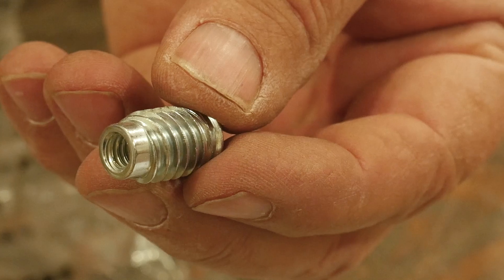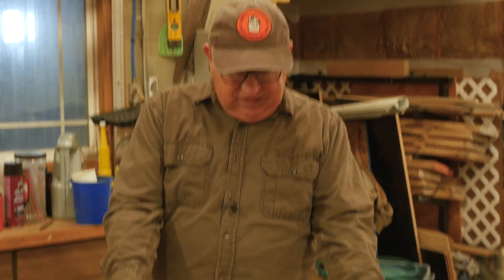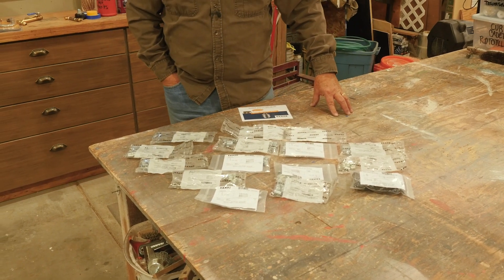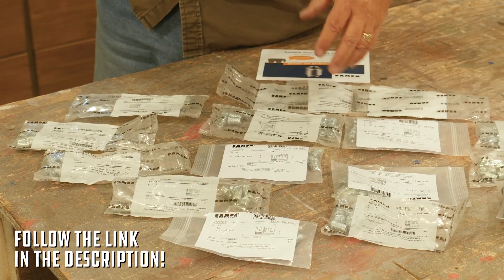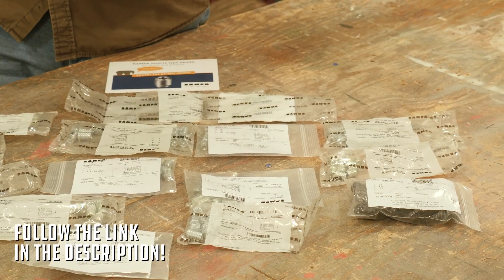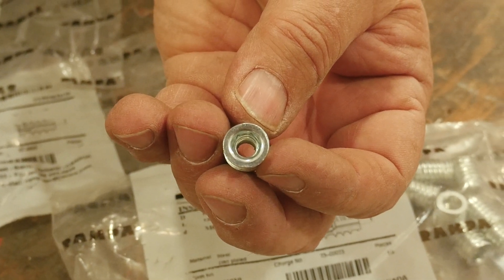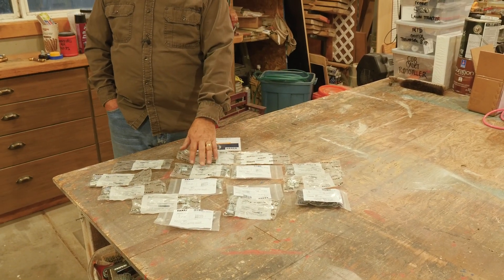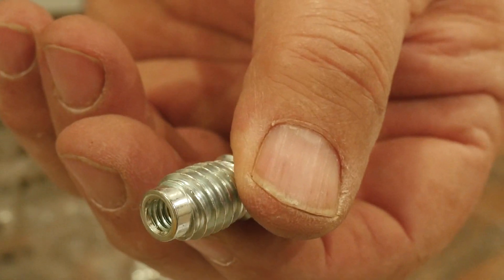Rampa Tec Inserts are EVEN BETTER!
Rampa Tec wood and plastic inserts are the best. They’re even better now because you can buy them in small quantities!

We like Rampa Tec threaded inserts for wood and plastic. We used different brands, and they all can work, but the Rampa inserts have features that make a big difference.

The barrel of these inserts touts triple helical threads, meaning that when the inserts are driven, there are three equidistant thread entry points. So, the insert won’t tip over and will drive in straight.

There is also a very small flange at the top, so the insert finishes nicely and is flush with the surface of the material.

Common and effective tooling is used to drive the insert - a hex driver or an Allen key. There is no slipping, and the insert drives vertically and very quickly.

They are available in a variety of materials, finishes, and sizes, including metric and imperial.

So, with all these features, how is it possible that they got even better?

Rampa has historically been a supplier to industry, so the package sizes were quite large and not practical for many makers. Now, you can purchase their popular SKD330 inserts in packages as small as ten pieces.

Or -

WARNING! These inserts are addicting. Once you buy a few and use them, you’ll be hooked and will be finding all sorts of applications for them. They are that good.!